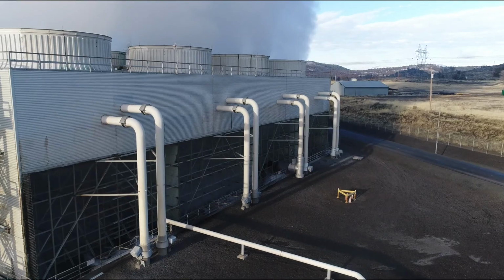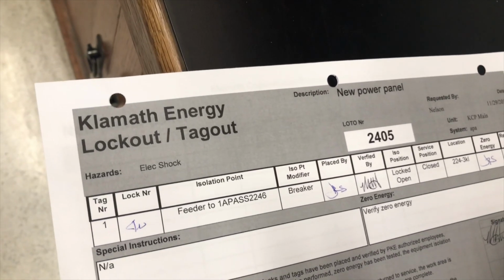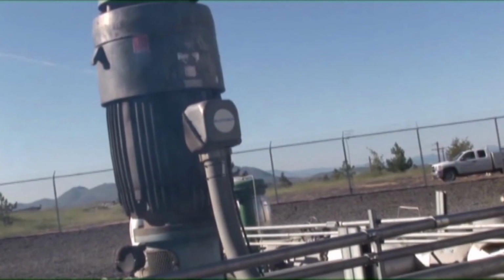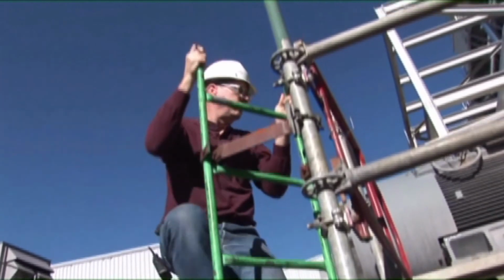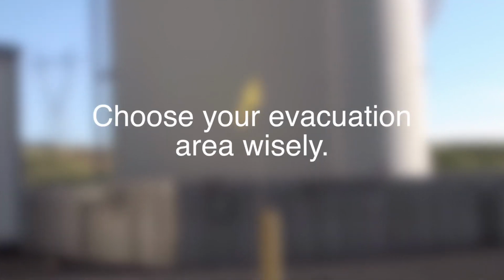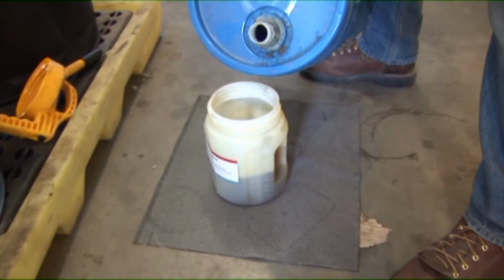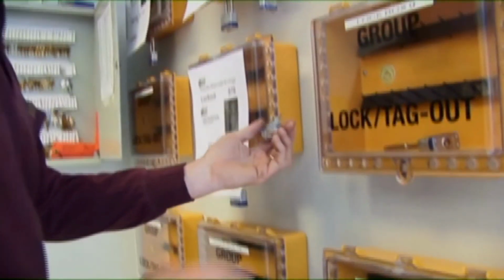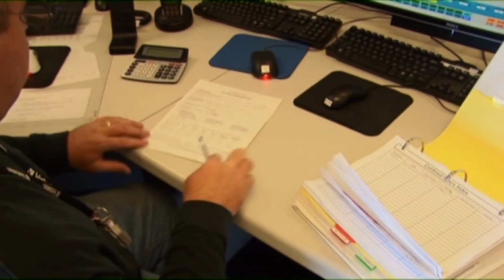Co Gen Indoctrination Safety Video QT 02 17 19